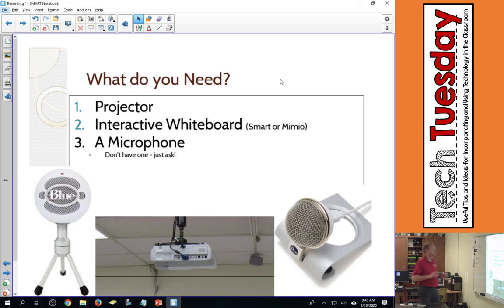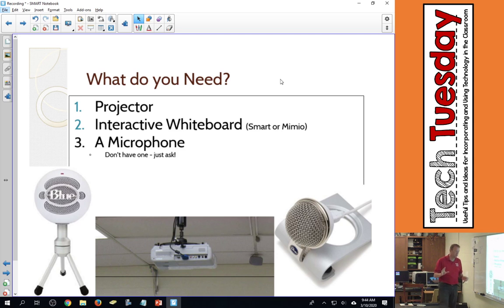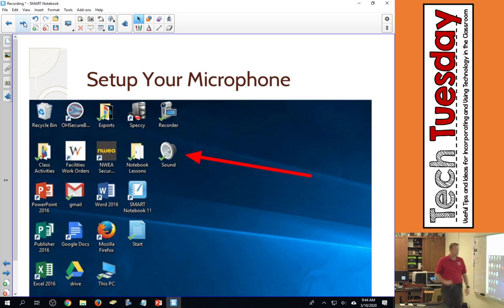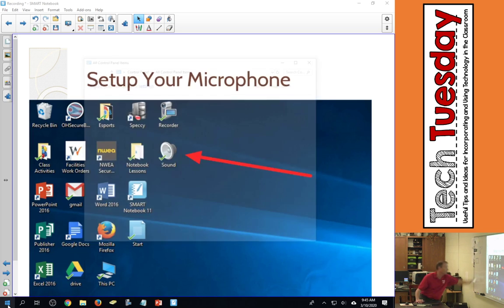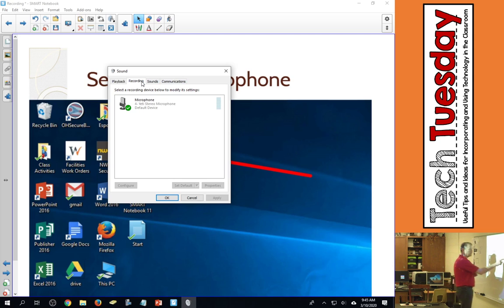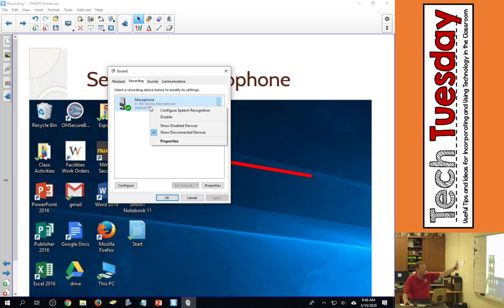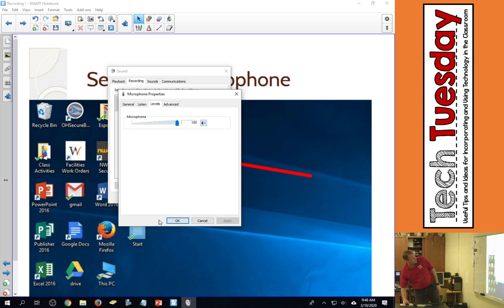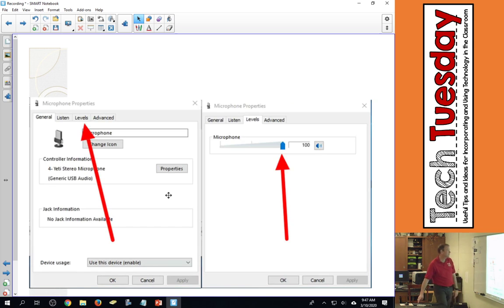Setting up your classroom microphone